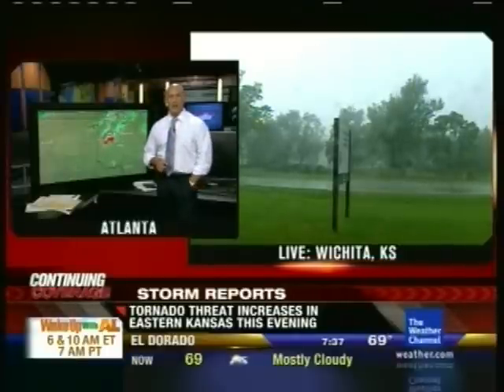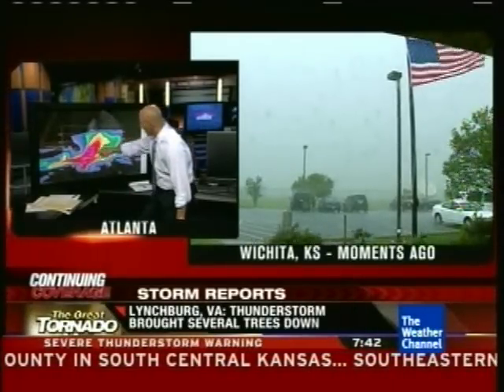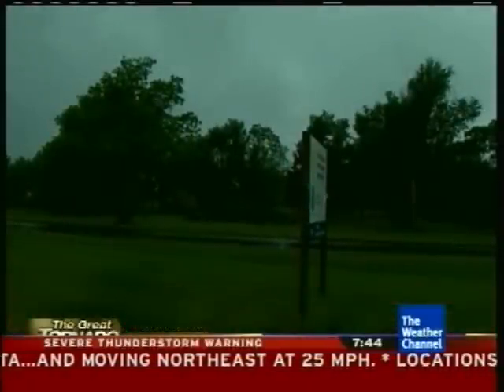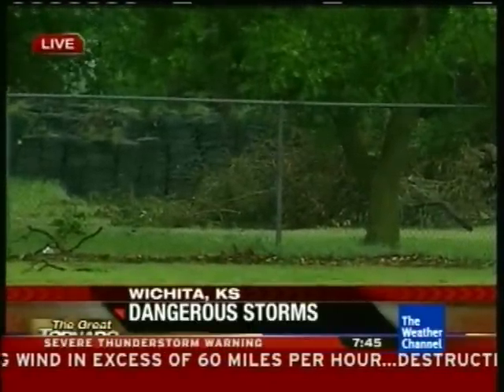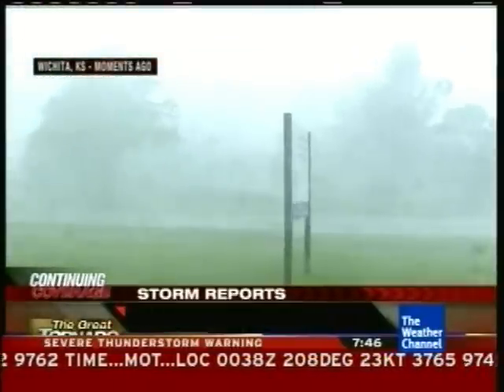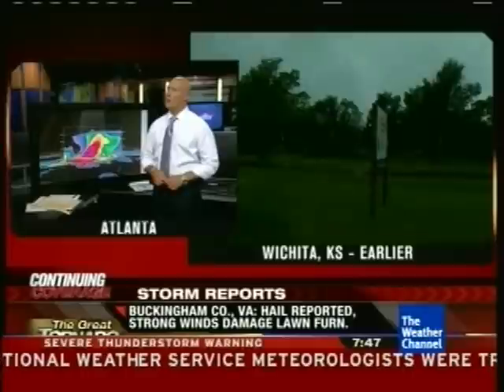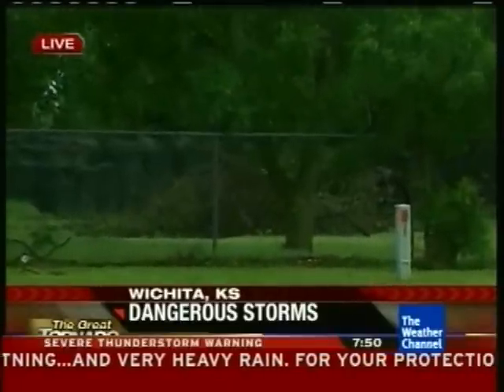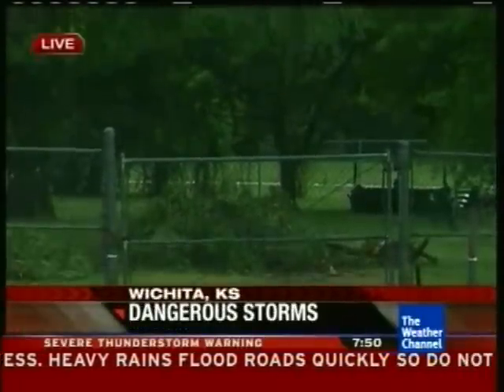The Weather Channel catches a microburst live from the NWS Wichita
While The Weather Channel was taping live from the NWS Wichita on May 12th 2010, they caught a microburst.